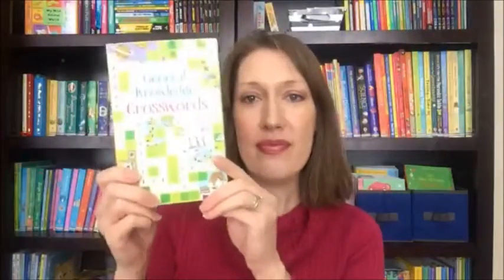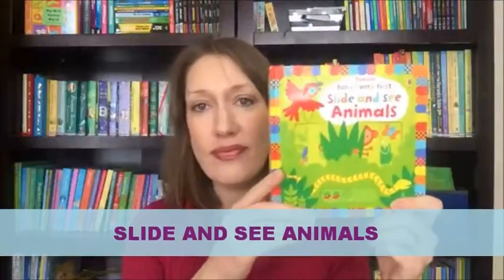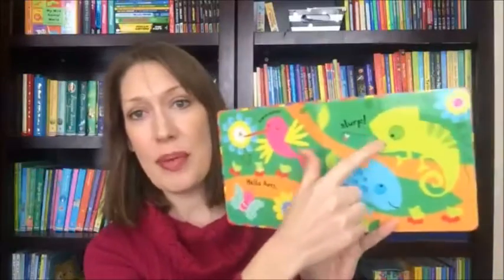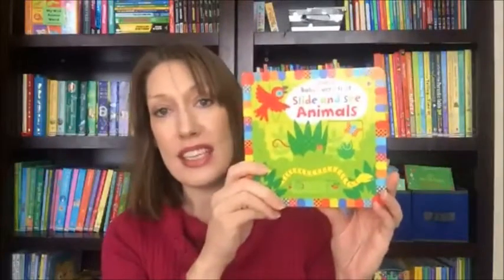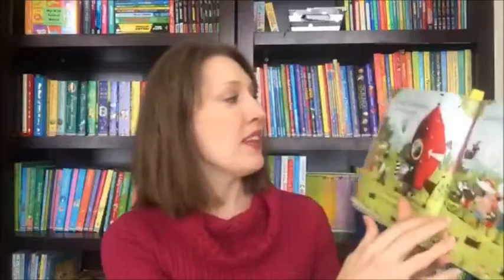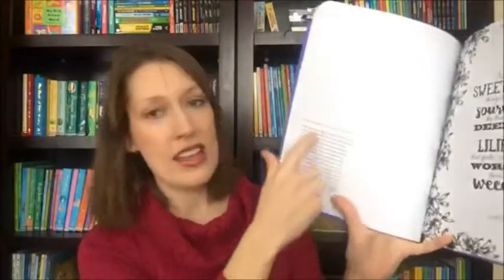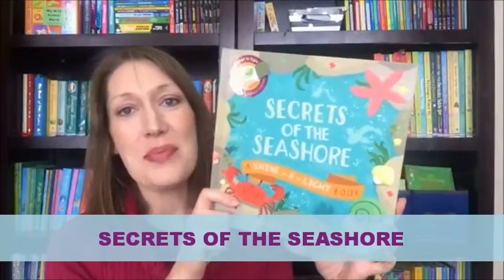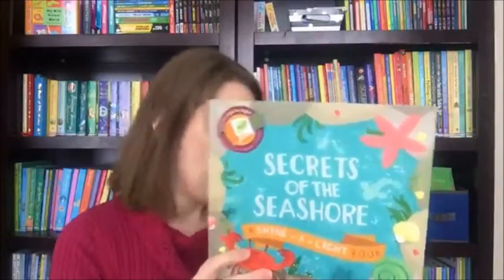February 2018 Special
Join my team and Usborne Books & More for only $40 during the month of February and get a kit with 7 of our popular titles including General Knowledge Crosswords, Slide and See Animals, Raccoon on the Moon, Cordelia, Quotes from Shakespeare, Nibbles the Book Monster, and Secrets of the Seashore!